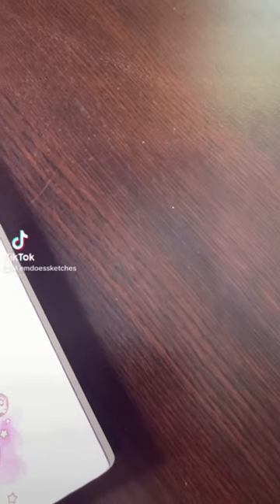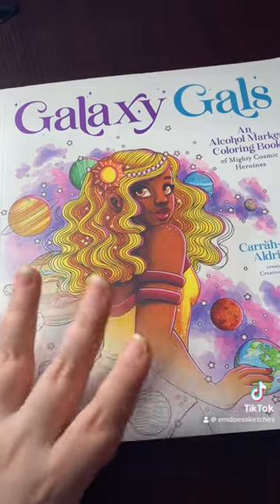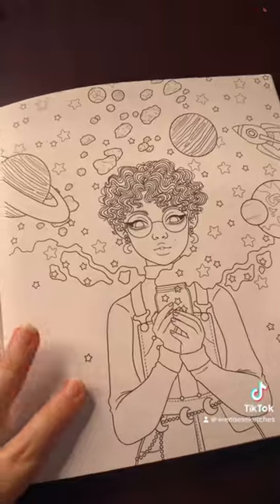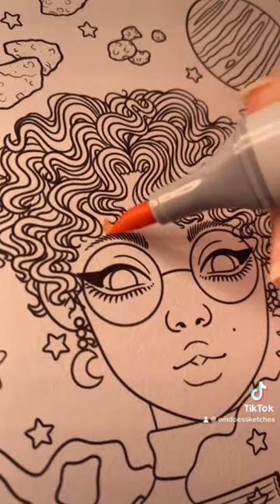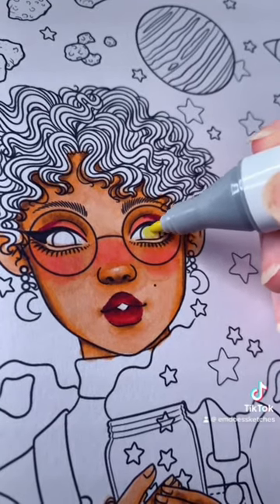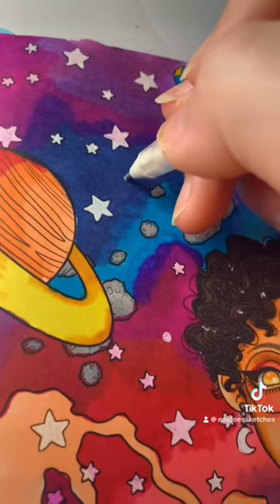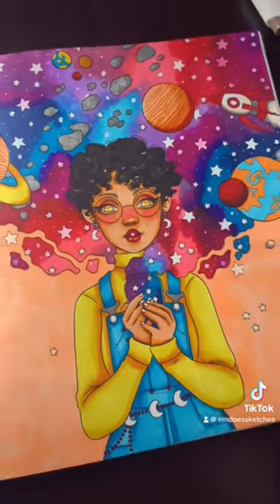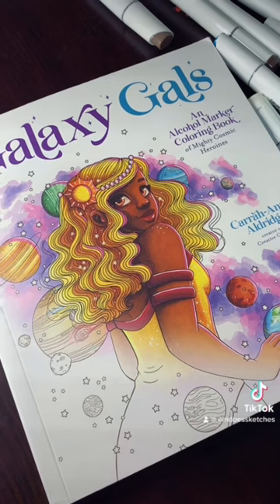✨Carrah’s Colouring Book!✨